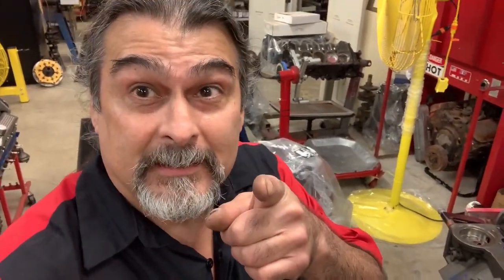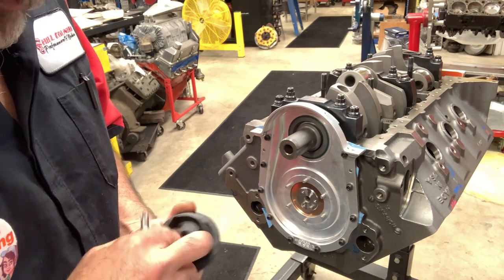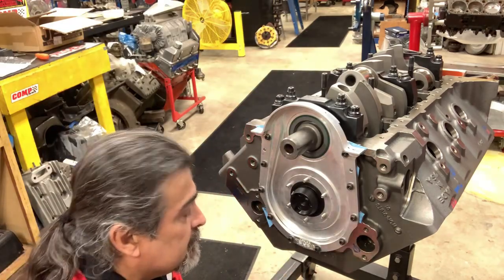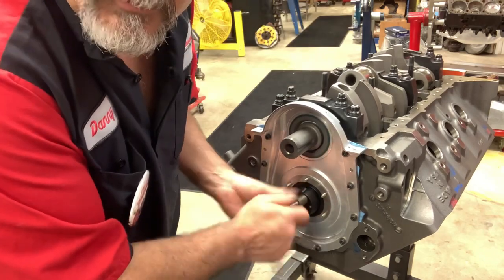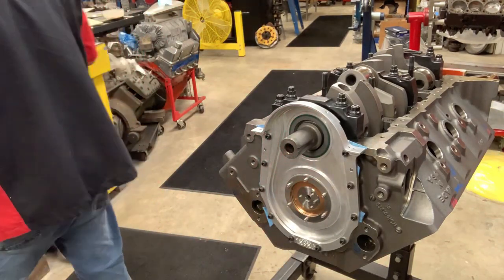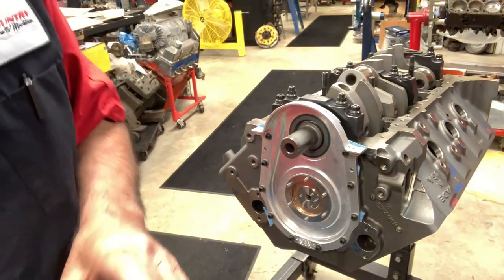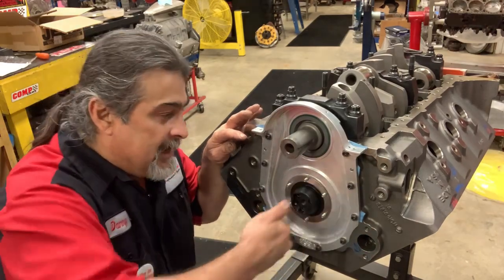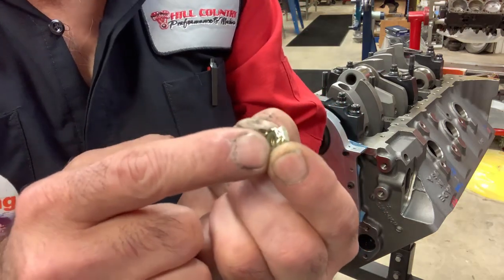Jesel belt drive setup / mock up